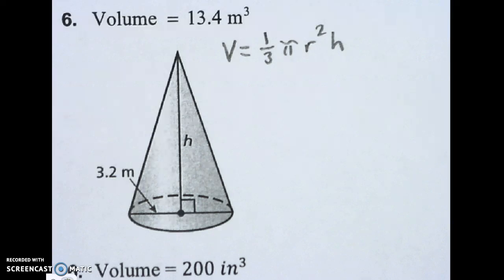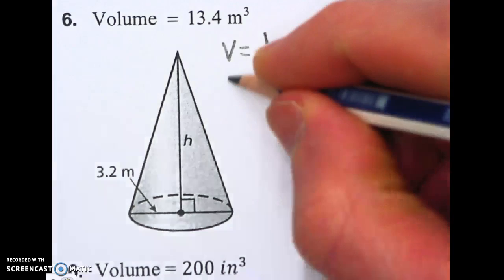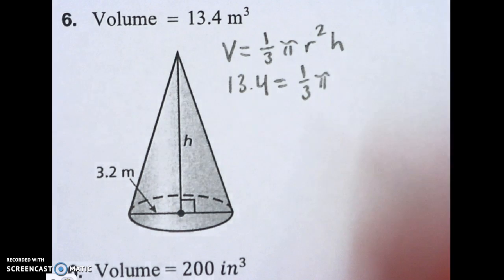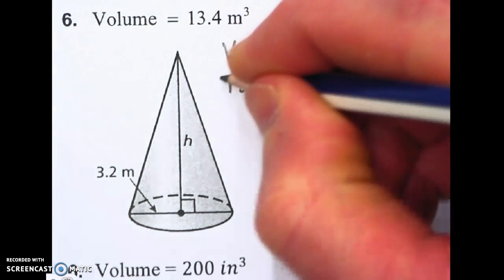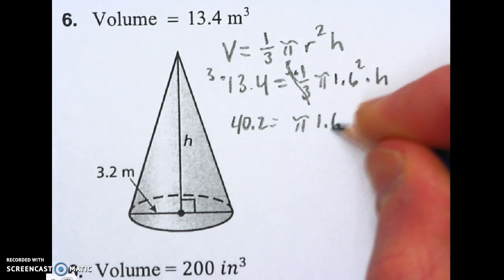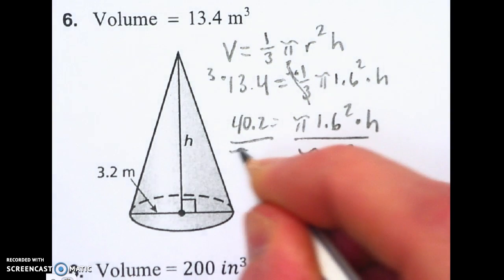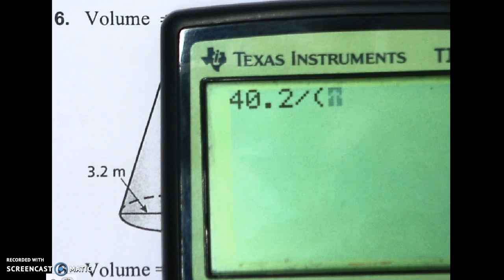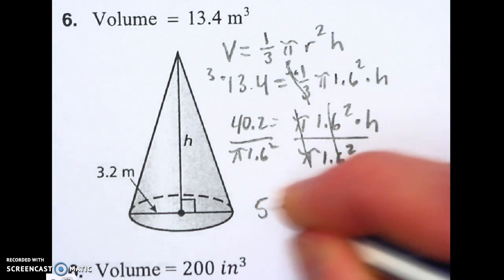8.2 finding the height of a cone